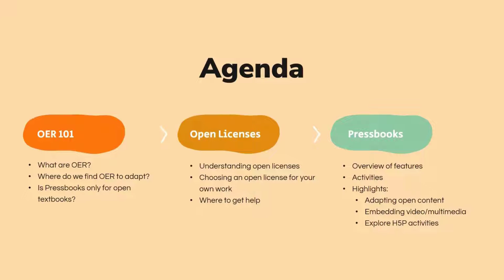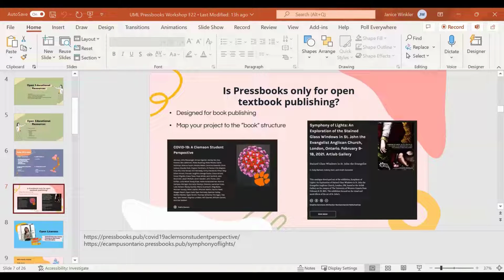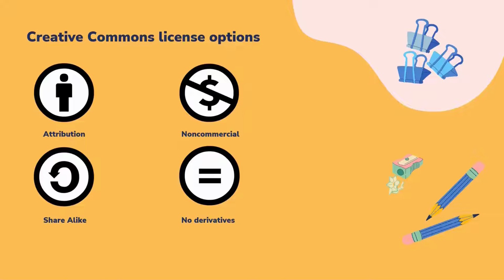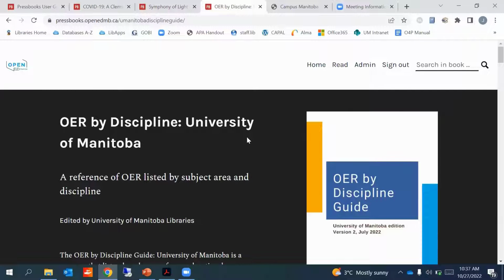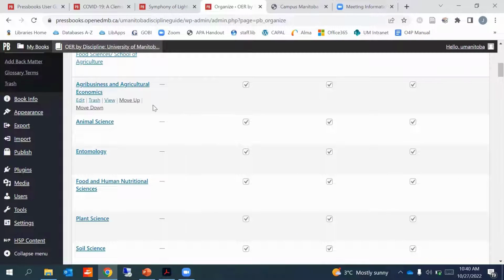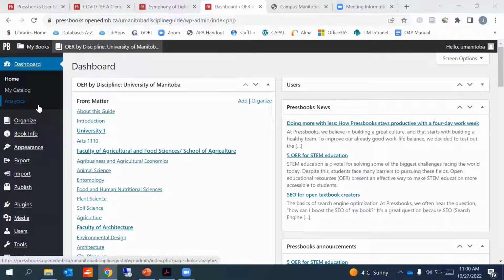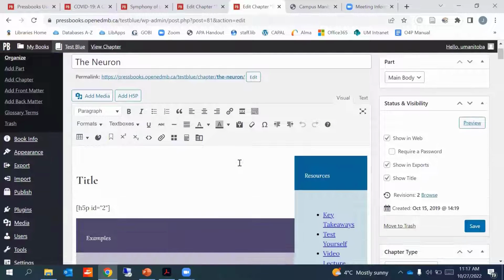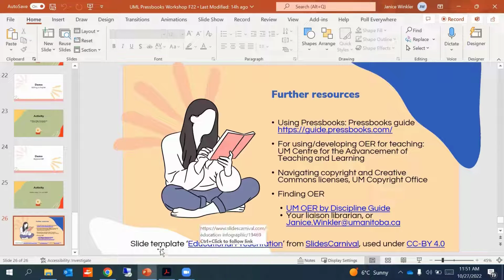Introduction to Pressbooks : Adapt or Create OER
Pressbooks is an online publishing tool which allows you to adapt or create new open content, with features that make it ideal for creating open educational content. All University of Manitoba instructors now have access!

Open Educational Resources (OER) are teaching and learning resources which are free to use, and are openly licensed for reuse. That means that they can often be adapted to meet your teaching needs. In this session we’ll cover how to use Pressbooks to do that, learning how to use the Pressbooks import tool to bring in existing content for editing. We will also cover open licensing so you can understand how to do so appropriately, and how to choose licenses for your own work.

We will also cover how to create new educational content from scratch. Other topics we will explore in include how embedding multimedia content and adding interactivity using H5P.

In this session, participants will:

Interpret open licenses in order to reuse existing work appropriately, assign open licenses to their own work, and understand where and how to seek help.
Use Pressbooks to adapt open content to better meet their teaching needs.
Embed video or other multimedia content in Pressbooks.
Try out H5P to create an activity.

OER 101: 2:06
finding OER: 4:59
Pressbooks beyond open textbooks: 8:23
Understanding open licenses 14:33
Choosing an open license for your work 20:27
About Pressbooks at UM 24:07
Pressbooks features, 26:20
Dashboard demo, 30:19
Chapter import demo, 42:02
Editing a chapter demo, 45:16
Exploring H5P, 53:05
Further resources on Pressbooks at UM 57:44